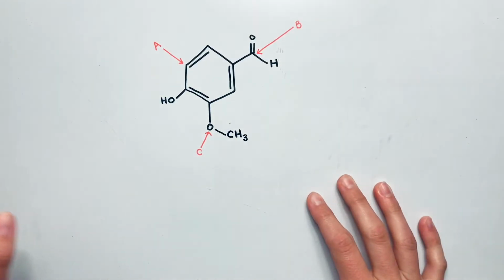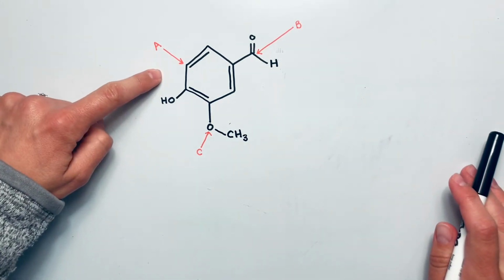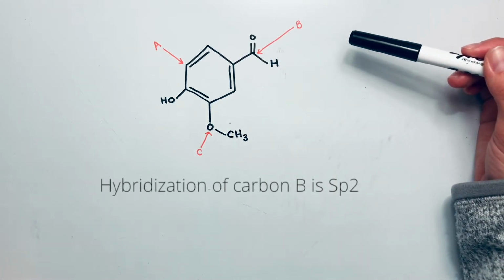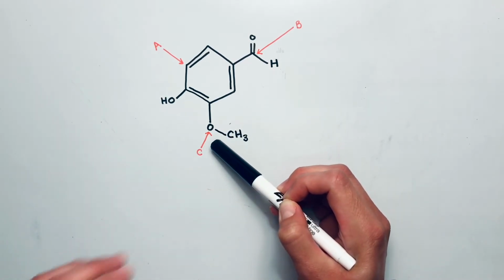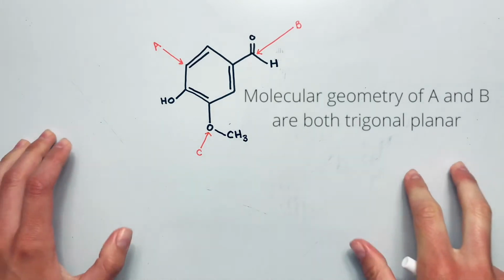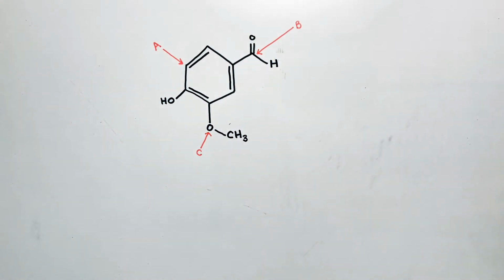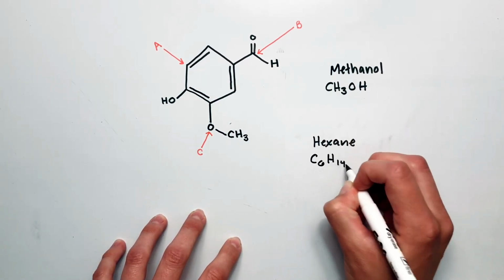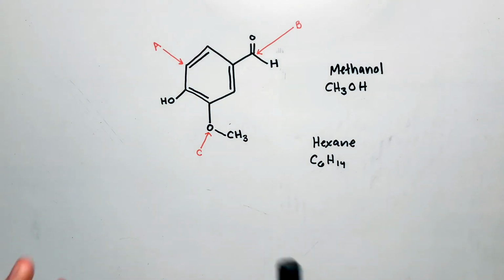ORGANIC CHEMISTRY | Hybridization of Vanillin practice problem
Molecular structure, solubility, hybridization of Vanillin